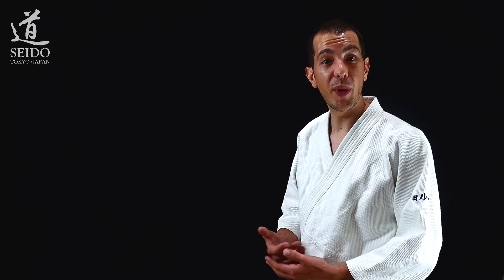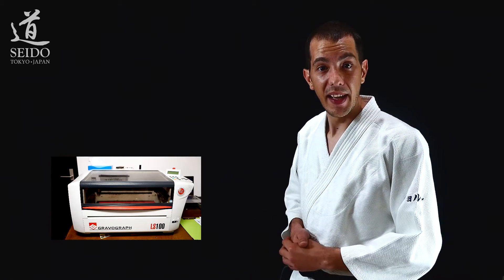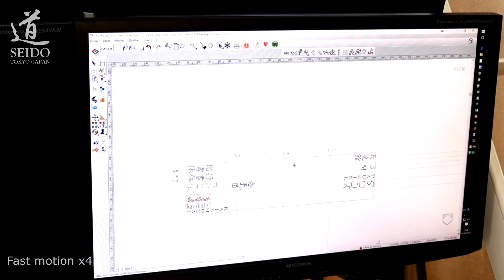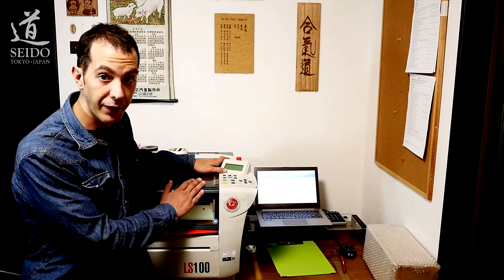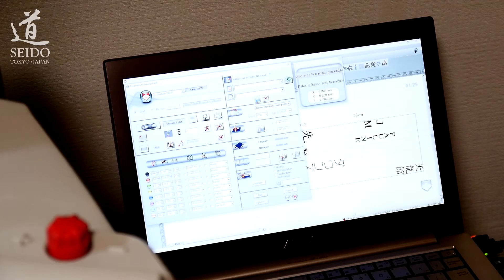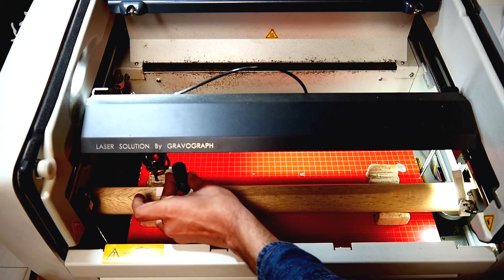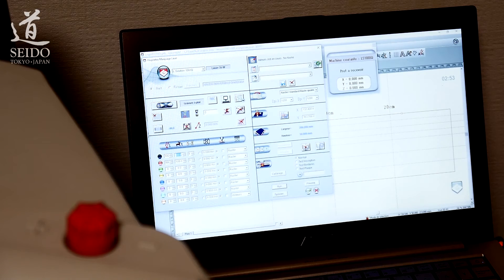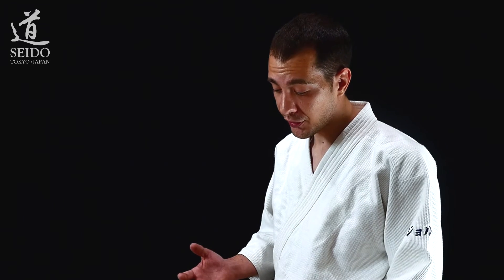Japanese Laser Engraving on Martial Art Equipment - By Seido (w/ subtitles)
In this video we will show you how we do the laser engraving on Japanese martial art equipment at SeidoShop.

The machine we use is from Gravotech, imported directly from France and customized, so we can perform the engravings on long weapons, like bokken and jo.

The difficult but also interesting part of this work is that every wood is different and needs special set up of the laser (speed, power etc.) to achieve a good result. The engraving machine is computer guided and comes with a special software, that we use to create files for the engraving contents, be it a name or a logo.

We show the whole process, from creating the file, how the laser works (slow and fast motion) to the final result - performed on a white oak and a ebony bokken.

Presented by Seido's founder, Jordy Delage.

--- EQUIPMENT USED for Embroidery ---
Machine: Gravograph LS100 IQ+ (by Gravotech)
Software: Gravostyle 7

--- EQUIPMENT USED for Shooting ---
- Panasonic LUMIX DMC-GH4
- LEICA DG SUMMILUX 15mm F1.7
- Lumix G X Vario 12-35mm f/2.8
- Lumix G Vario 45-200mm f/4-5.6 MEGA O.I.S.
- Tiffen 77mm Variable Neutral Density Filter 77VND
- Rode VideoMic Pro Rycote

--- CREDITS ---
Footage by Seido Co., Ltd.: